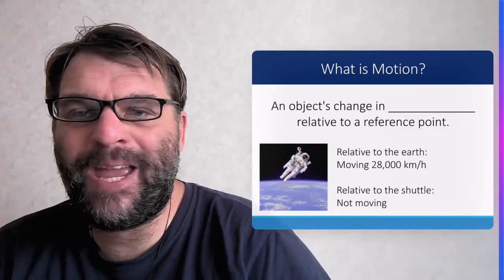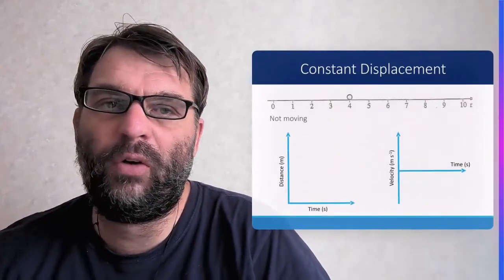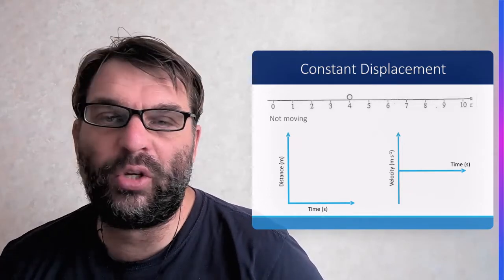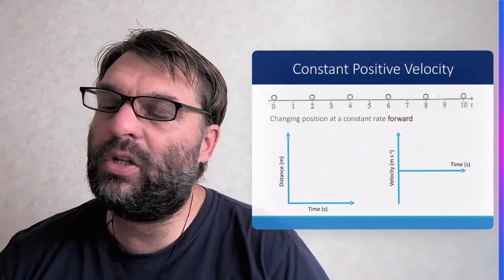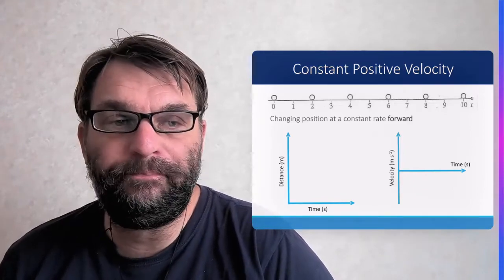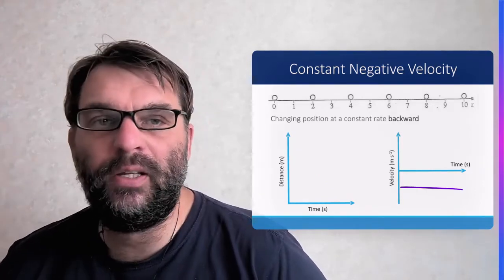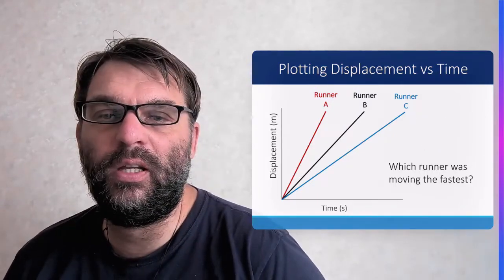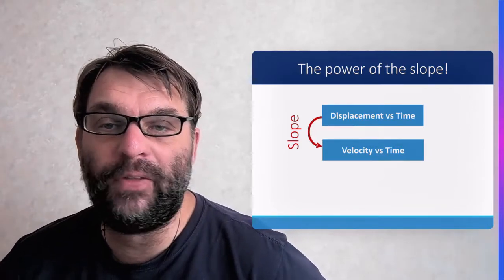L2 NCEA Physics Velocity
This lesson explores the difference between velocity and speed and displacement and distance